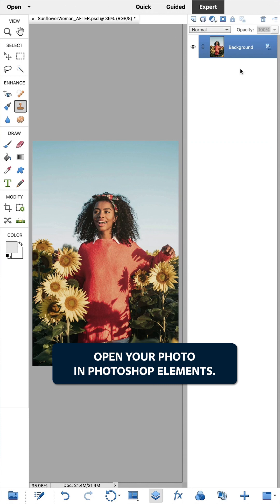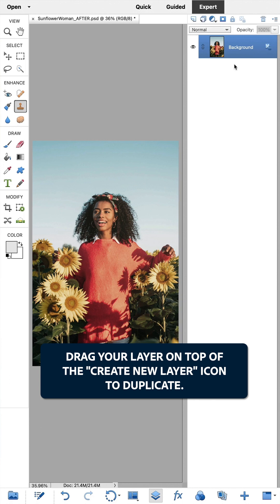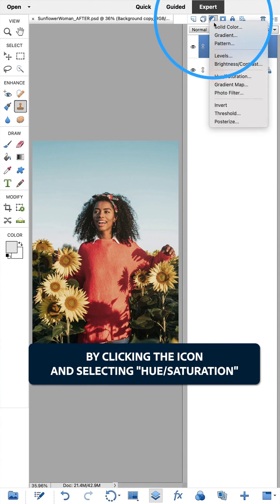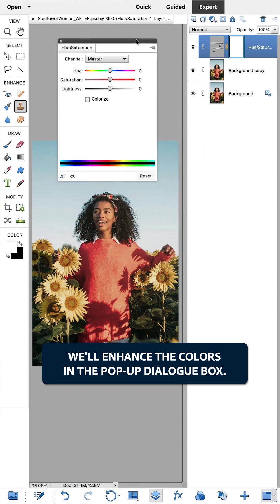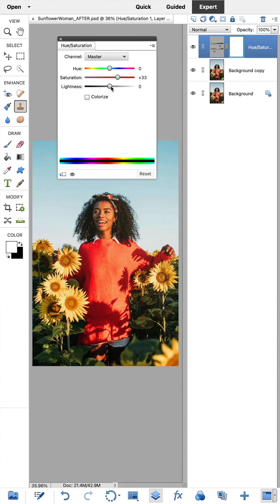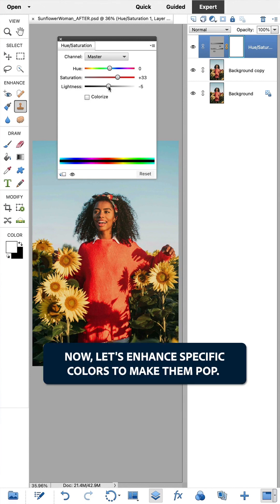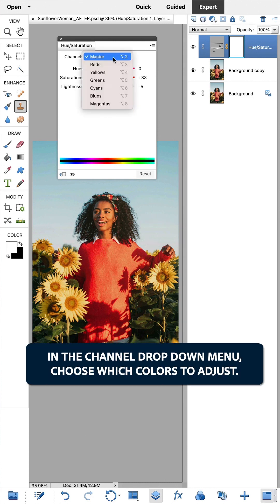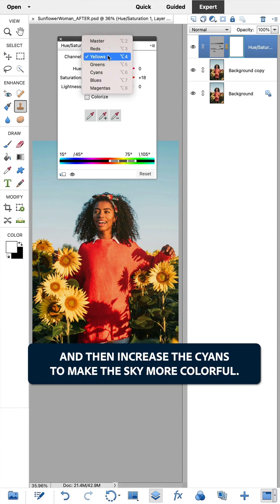Enhance the colors of any photo with Photoshop Elements.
Transform photos from “basic” to “beautiful!” Enhance colors to add vivid hues to the whole pic, or boost specific colors.